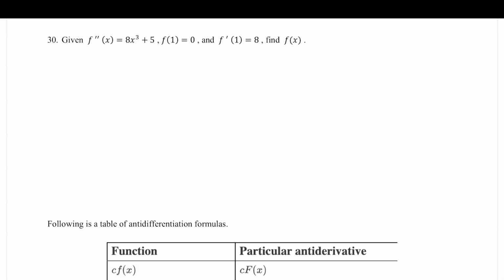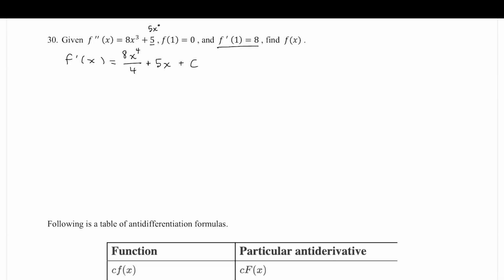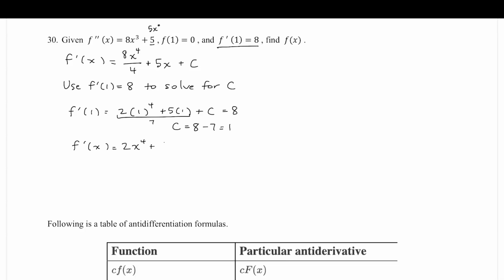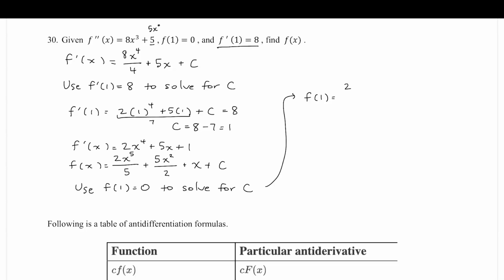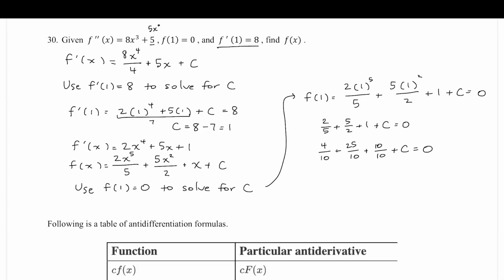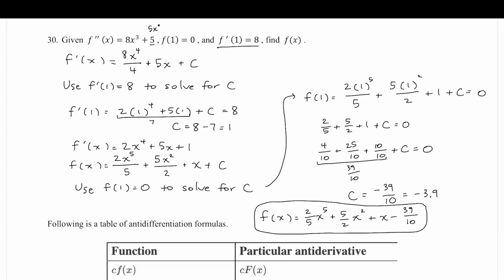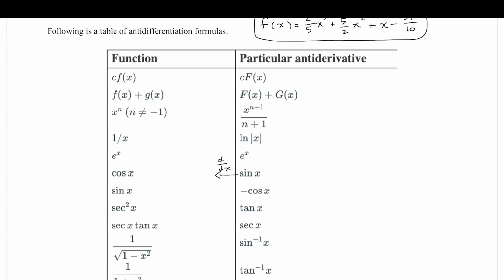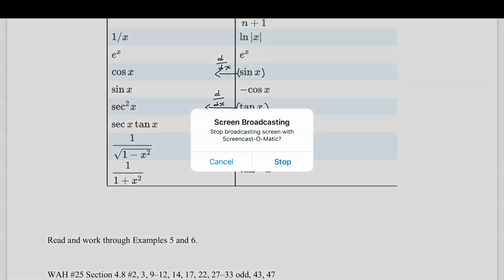Section 4.8 Video 4